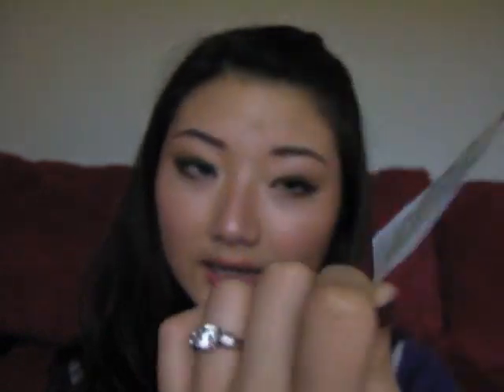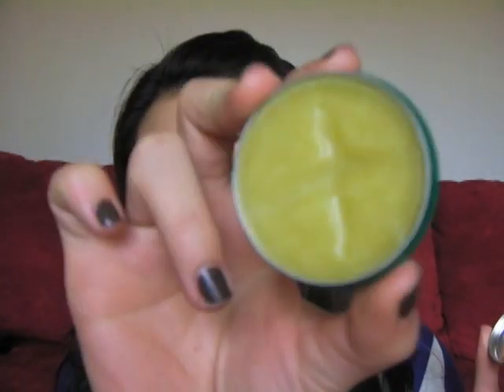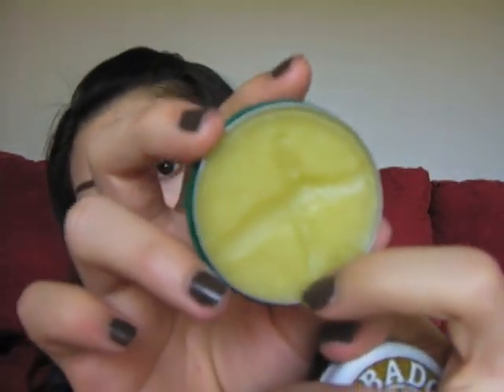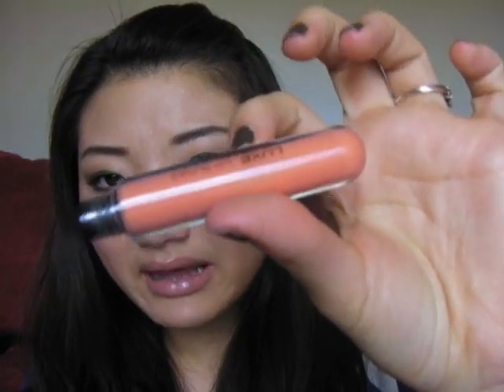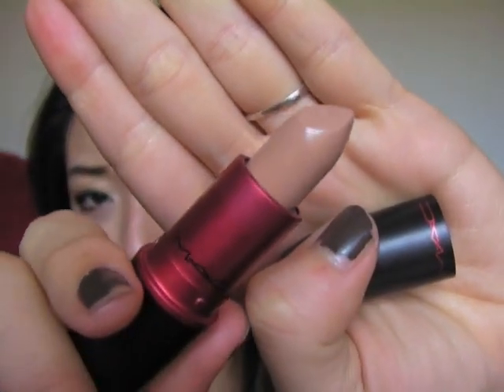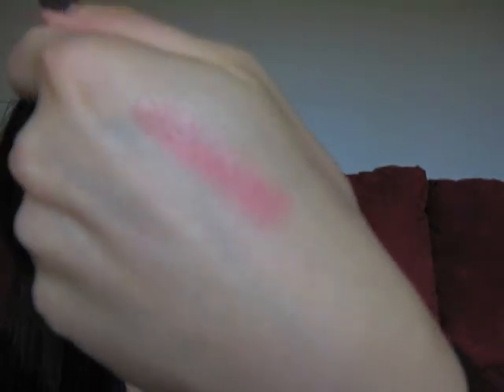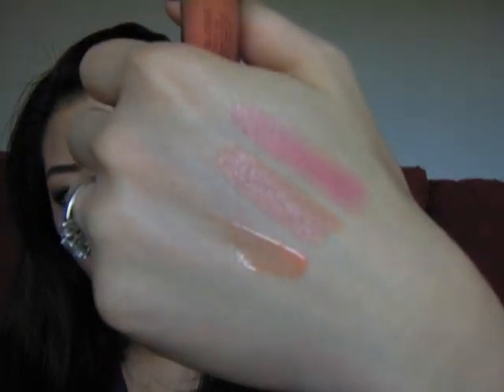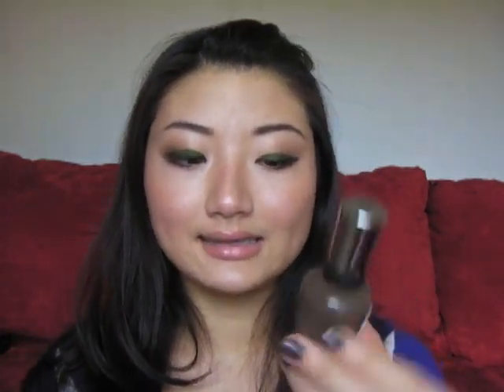Pan Porn & Favorites: Feb 2011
I know it's late, but better late than never, right?